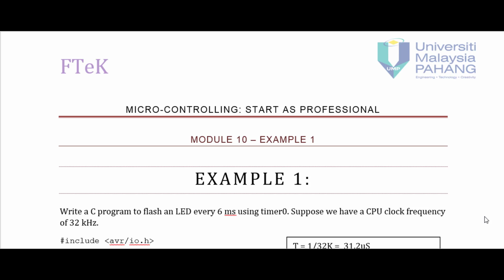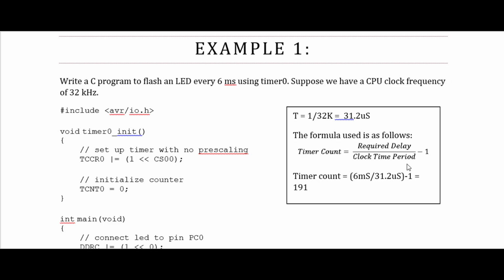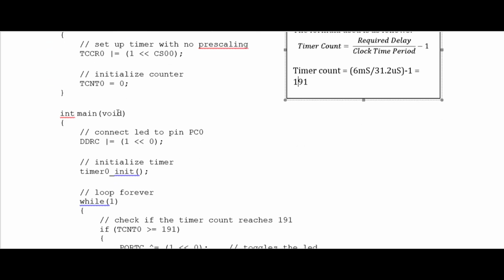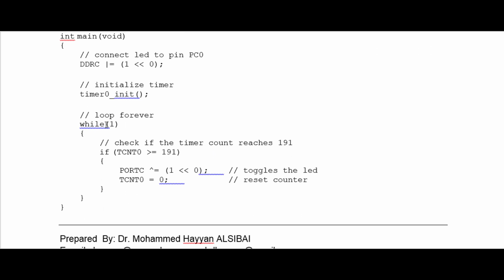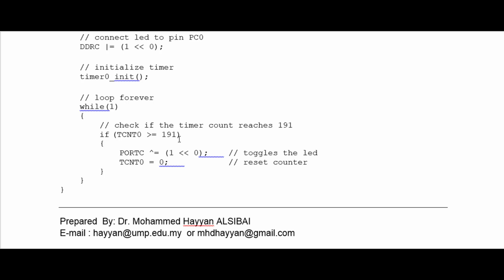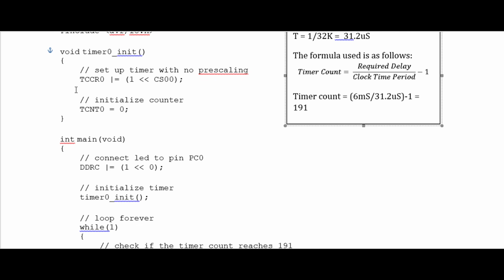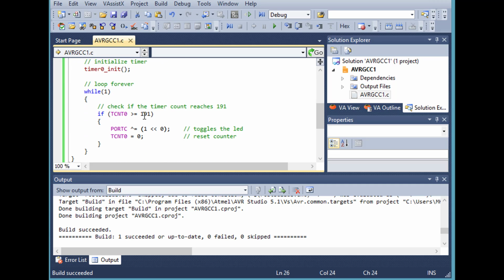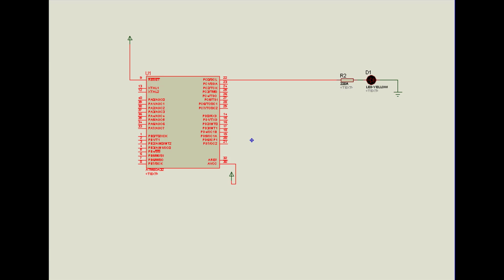Microcontrolling Module10 Timers Example 1